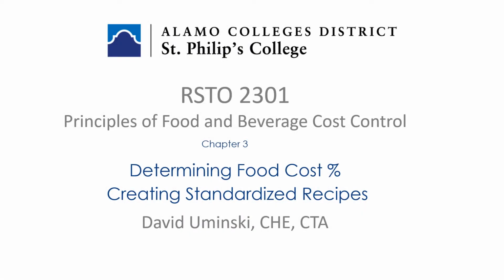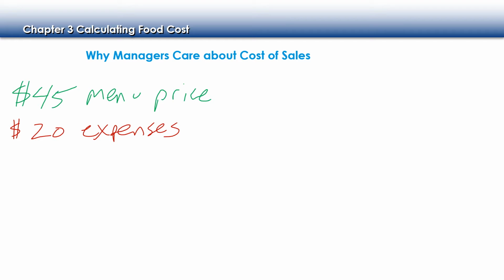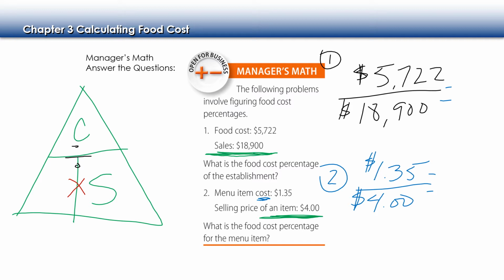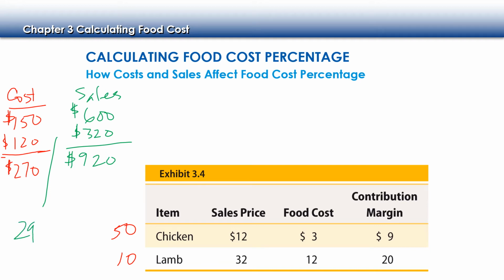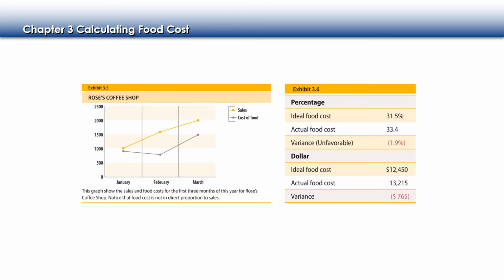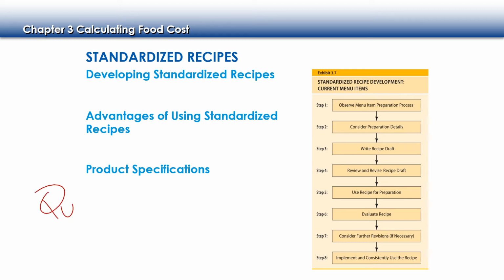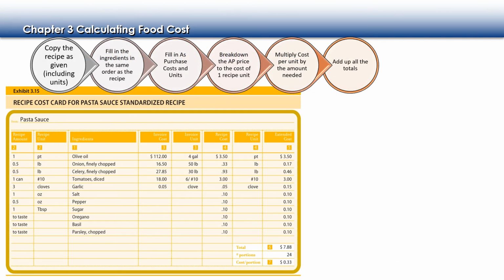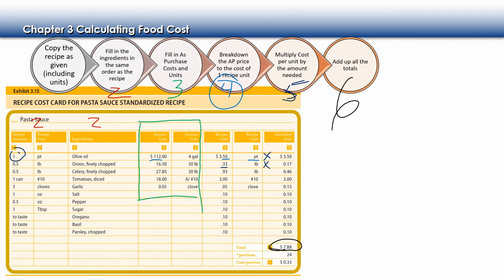Chapter 3 Lesson 2 Determining Food Cost Percentage and Standard Recipes